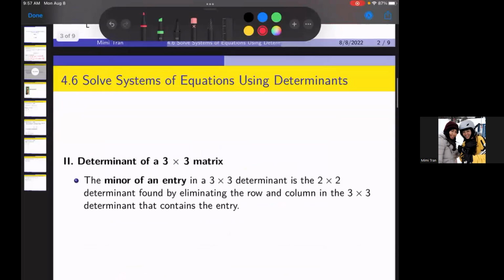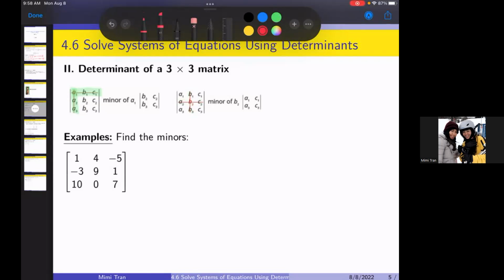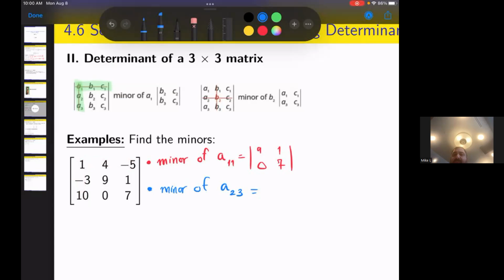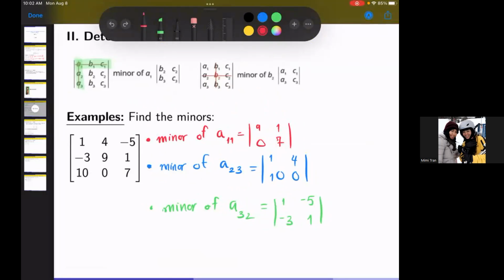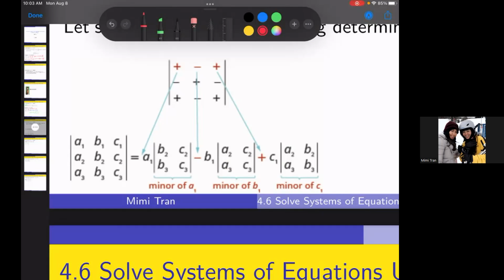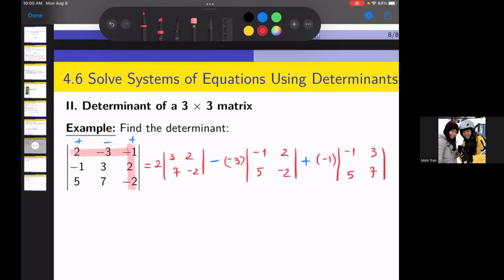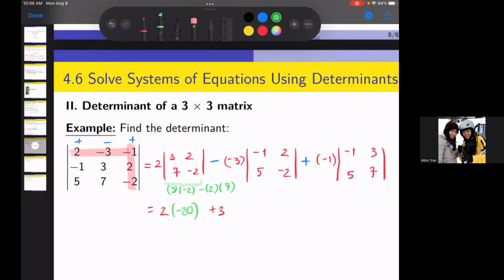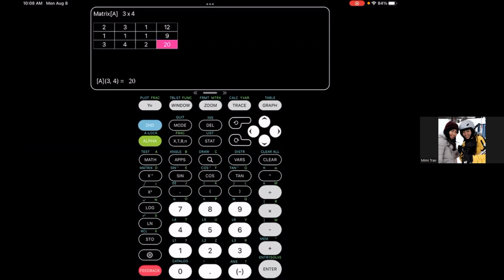4.6 Solve Systems of Equations Using Determinants Part 1 (SU2022)